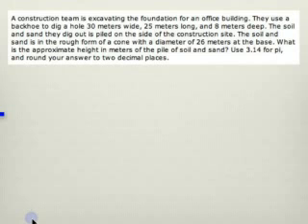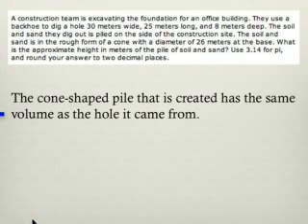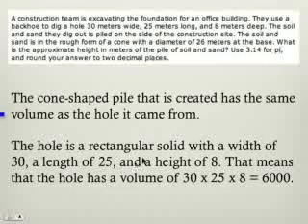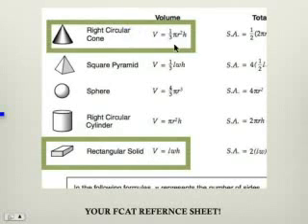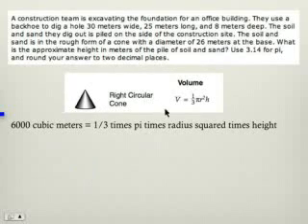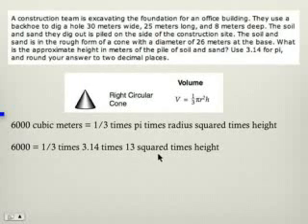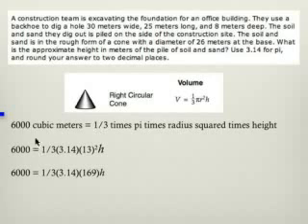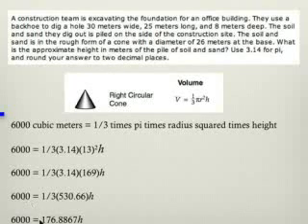Solving for Volume of a Cone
In this problem students are shown how to solve a complex volume problem involving rectangular solids and right circular cones.